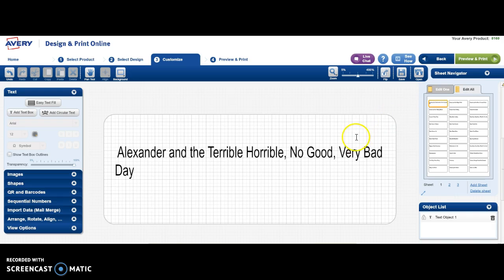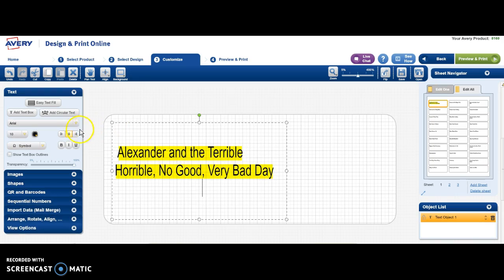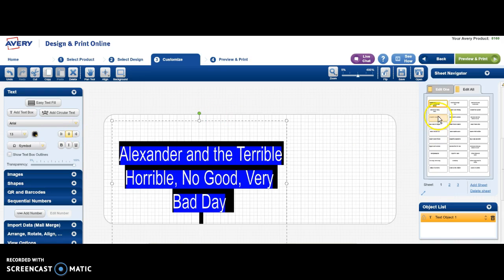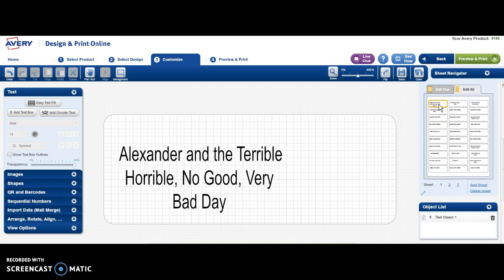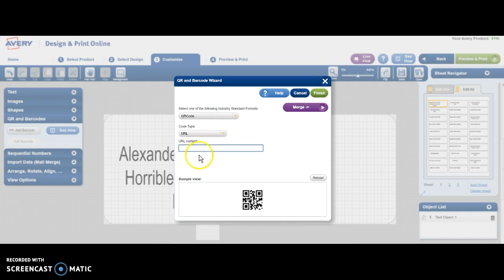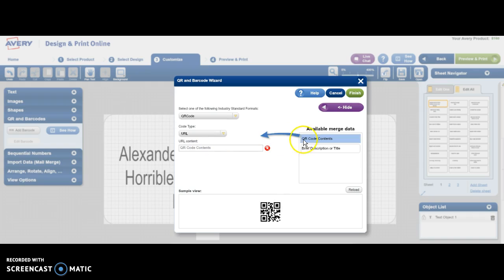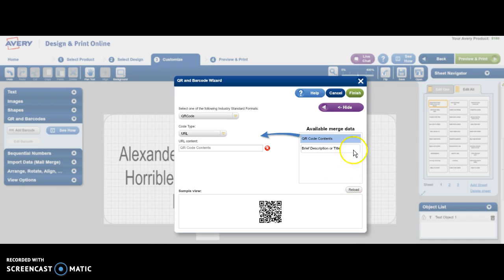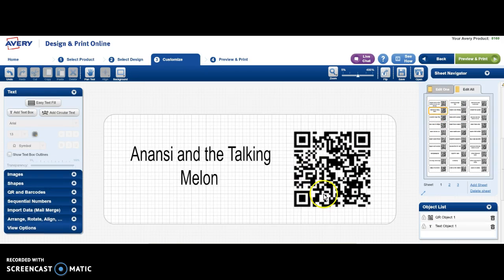Formatting and adding QR code